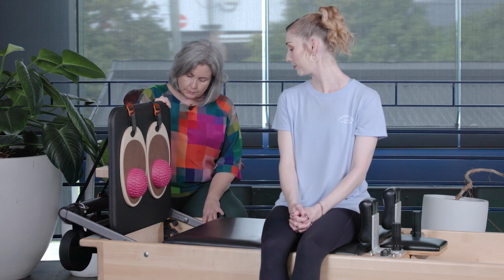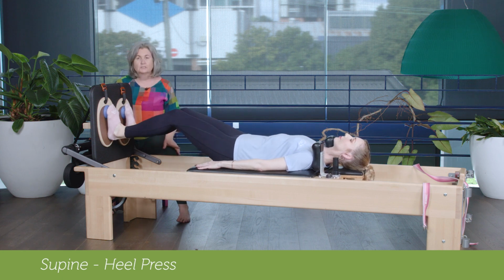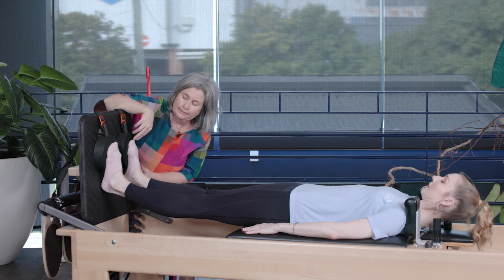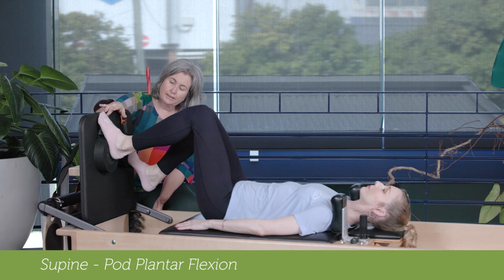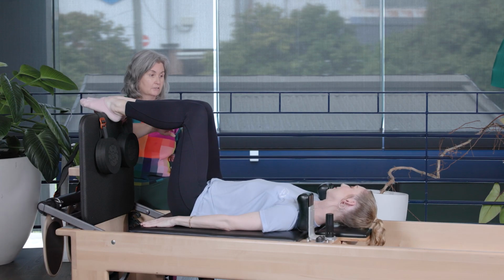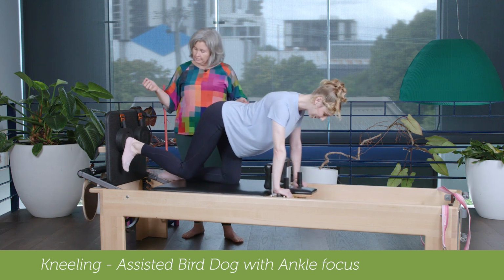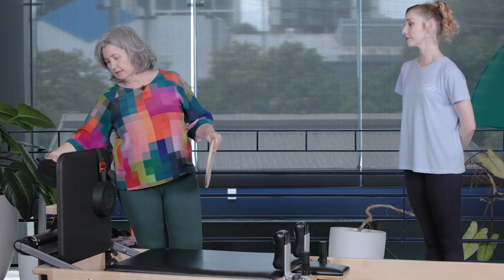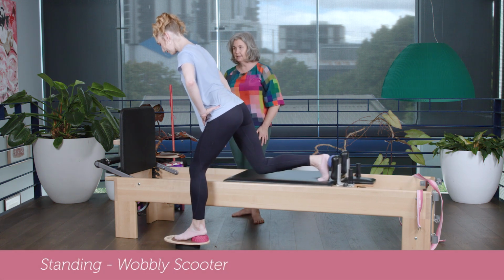Pilates Reformer Jump Board class with Makarlu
In this fun class we show some great ways to use the pilates jumpboard with a little bit of difference. In this class we explore ways to build feet strength and support different conditions eg Moreton's neuroma and peripheral neuropathy

The Makarlu products fit any sized reformer.